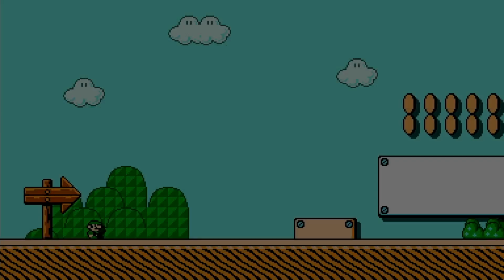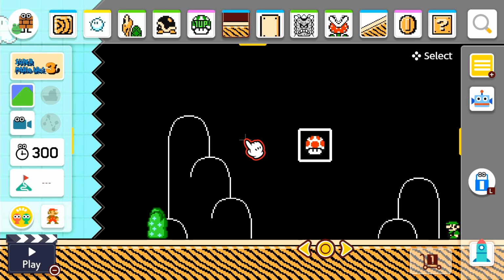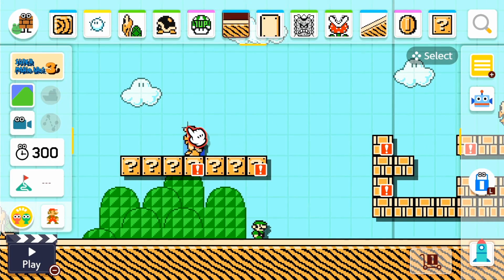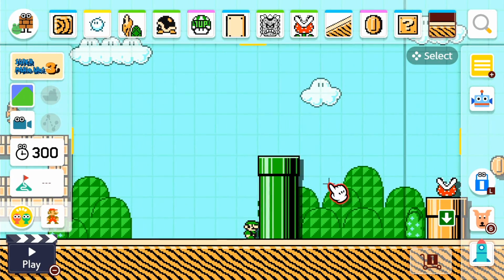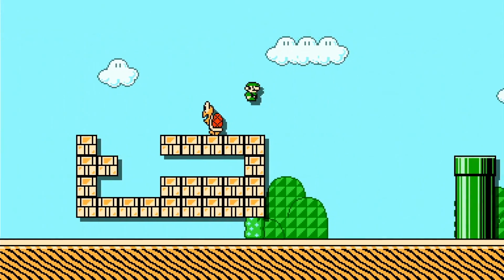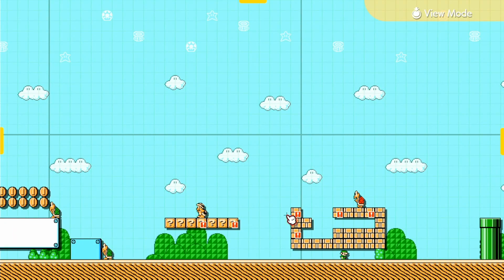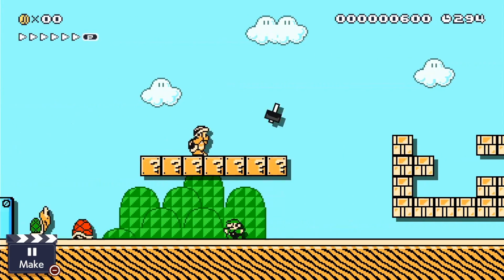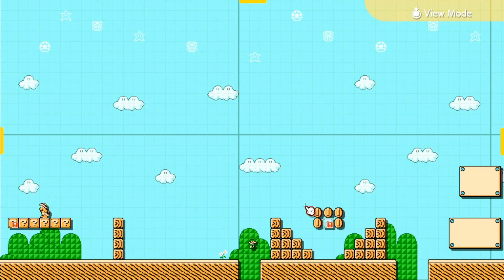Construction Complete: Super Mario Bros 3 Remix 1-3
Today we look at SMB 3 Remix 1-3 and go over the likes and dislikes of this level!